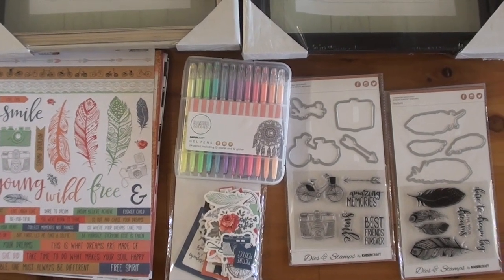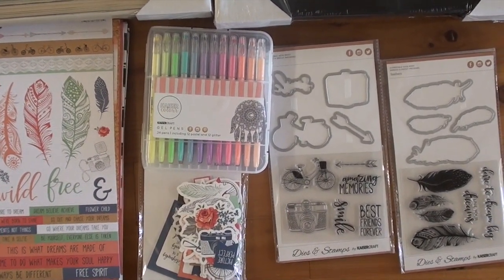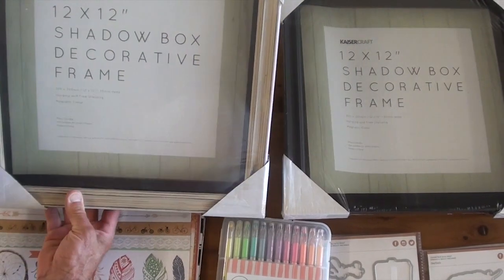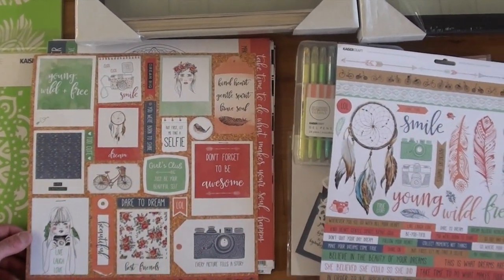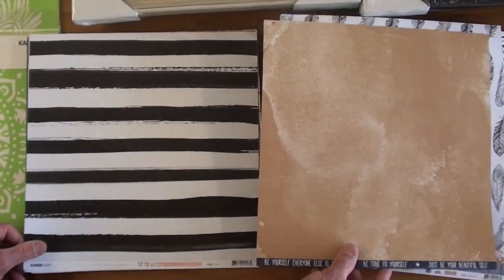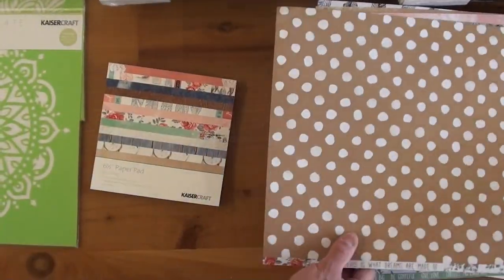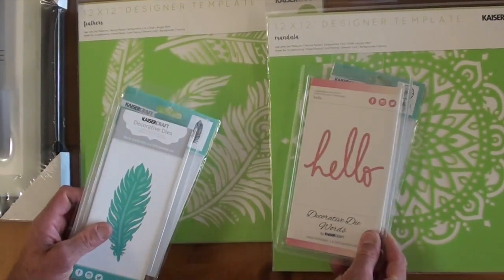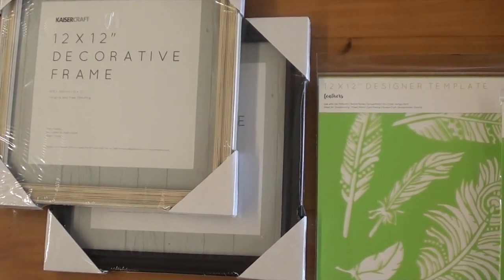NEW Kaisercraft Boho Dreams Collection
NEW Kaisercraft Boho Dreams
Unleash your inner free spirit with Kaisercraft Boho Dreams collection. Feathers, dream catchers and fun florals adorn these beautiful Kaisercraft papers along with fresh pops of green and apricot. Whether you are a dreamer, wanderer, or adventurer Kaisercraft Boho Dreams will leave you feeling young, wild and free.